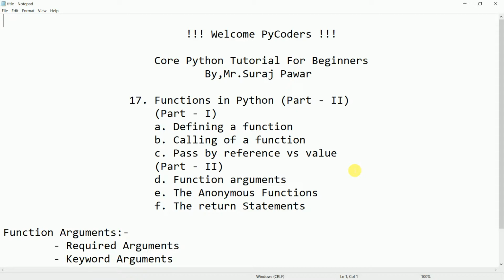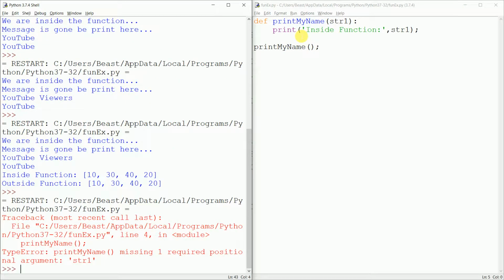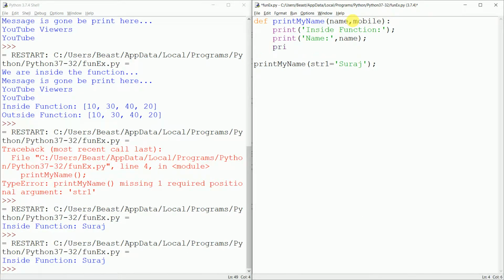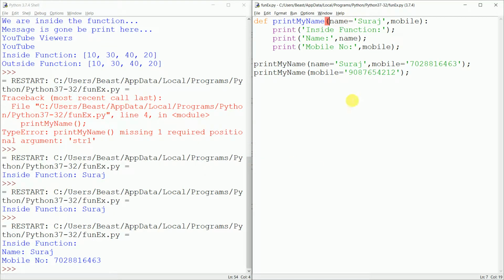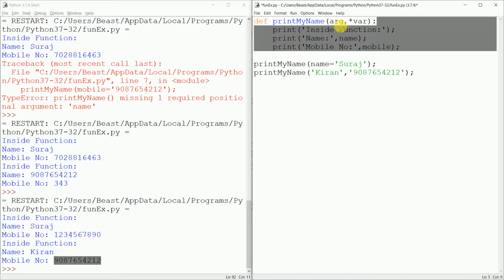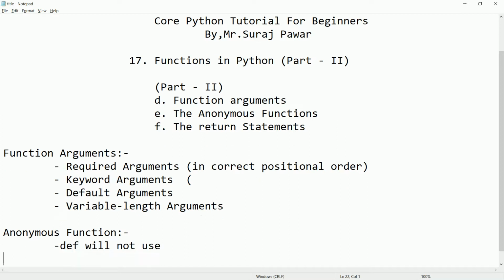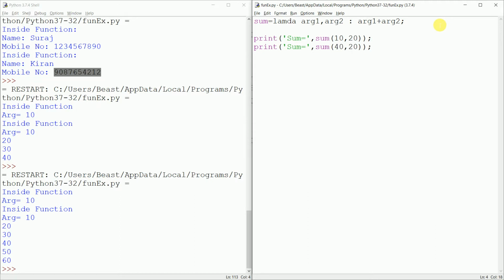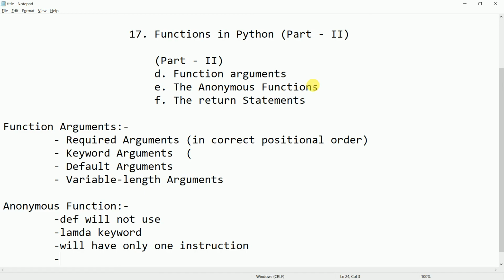#16 Getting Start With Python | Functions in Python Part II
Functions in Python Part - II

Happy Coding !!!